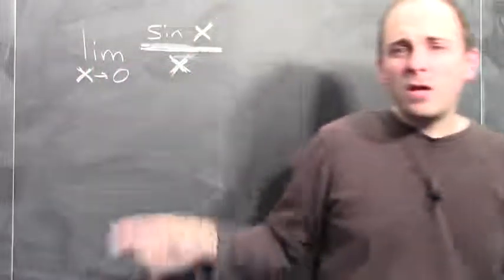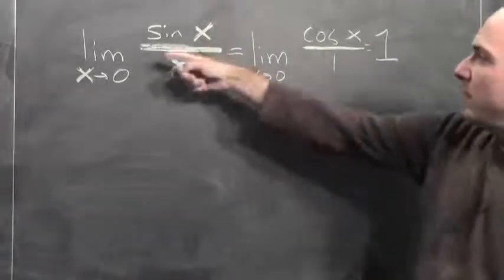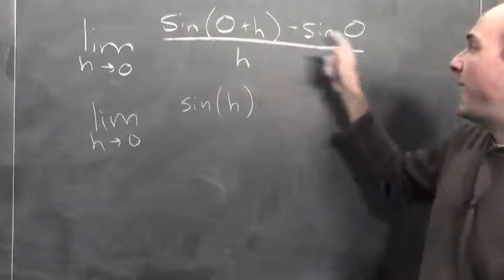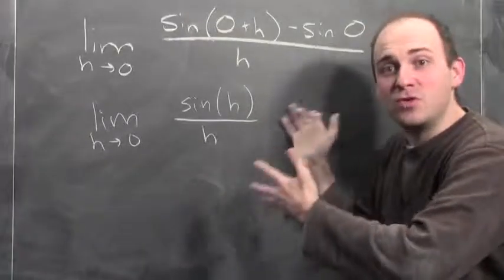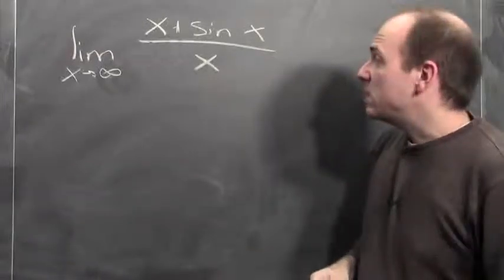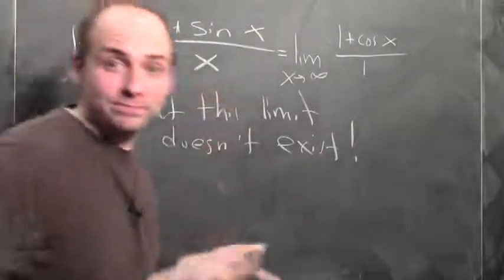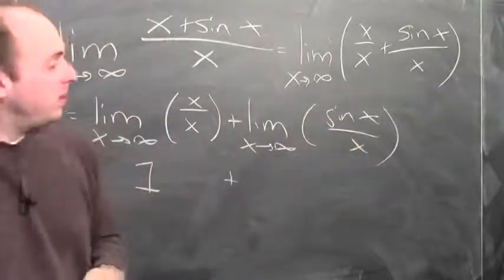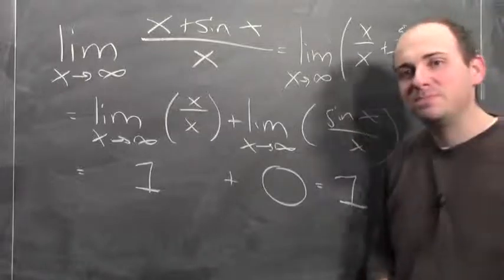7 - 4 - 7.03 Why shouldnt I fall in love with lHpital [814]